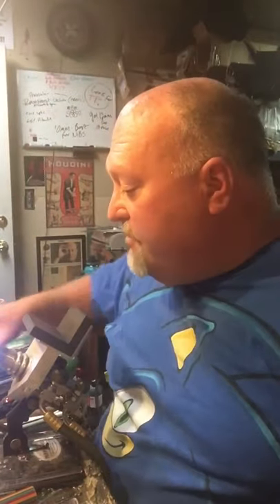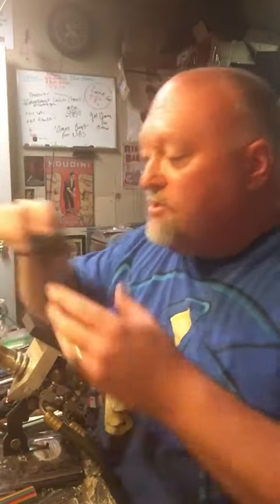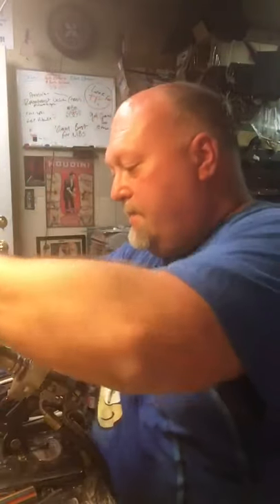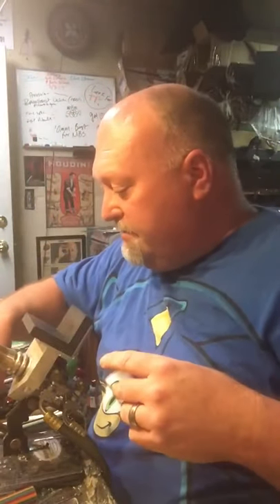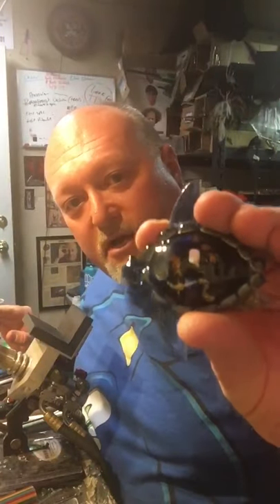Meet the Artist Monday with Mike Hurst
Meet the Artist Monday:
Mike Hurst of Hursts Handblown Glass.

Mike is an Ogden, Utah base lampworker, who specializes in unique pendants, jewelry, marbles and more. He began working with glass in January of 1994. Since that time he has passionately studied and practiced the art, always striving to perfect his techniques and learn something new.

In addition to lampworking, Mike has experience with glass fusing, glass etching and neon sign making.
Mike’s work is inspired by nature’s beauty, pop culture, the strange and macabre. Halloween is his favorite holiday, which is noticeable in his work. Hurst’s evil eye jewelry has become some of his most popular items and his signature pieces.

Mike has been featured in Glass Line magazine, LAMMAGA magazine (Japan) and numerous local publications.